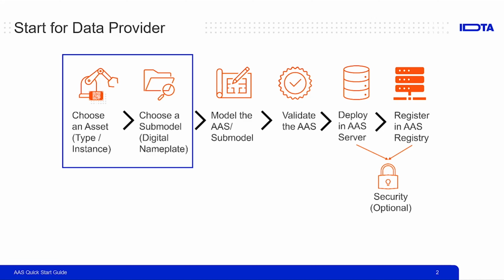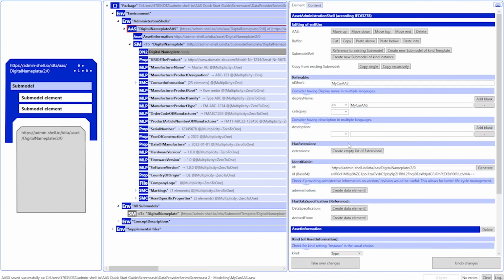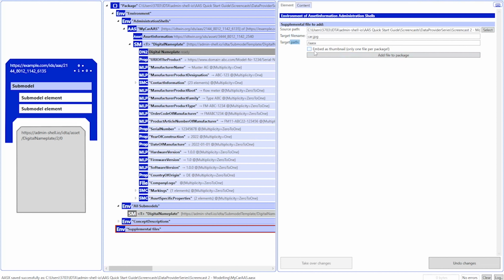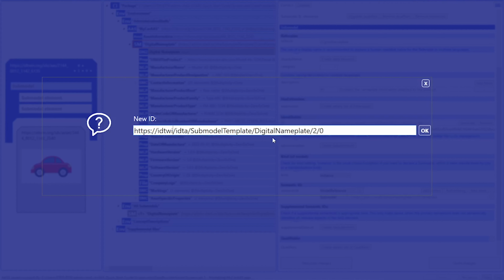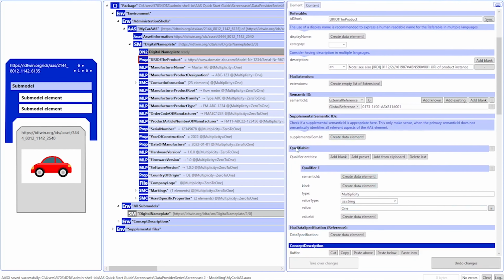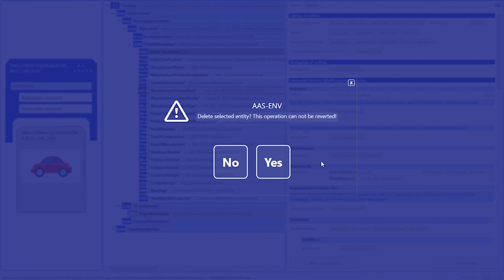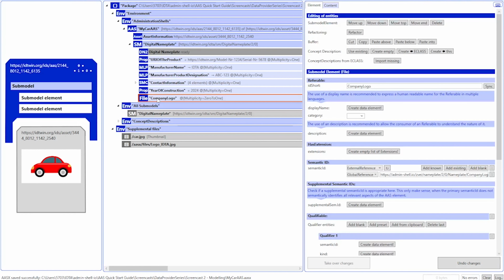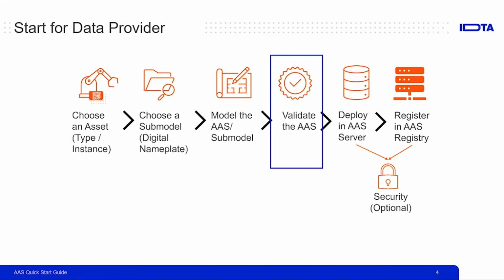Asset Administration Shell (AAS) Quick Start Guide – Data Provider Step 3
This video contains step 3 followed by the data provider:
Model the AAS and the chosen Submodel with the help of a modelling tool (for instance, AASX Package Explorer).
Including:
Installing AASPE
Introduction to AASPE
Modelling DN
Adding Supplemental Files and a thumbnail

The AAS Quick Start Guide provides a starter guide for developers, to help in implementing a basic Asset Administration Shell (AAS) for an asset.
Find the corresponding AAS Quick Start Guide on the IDTA